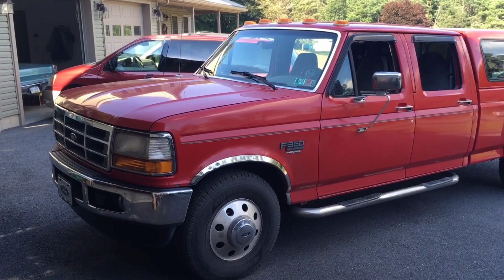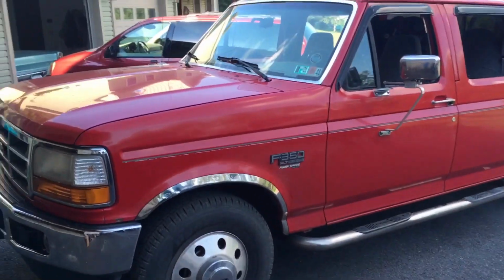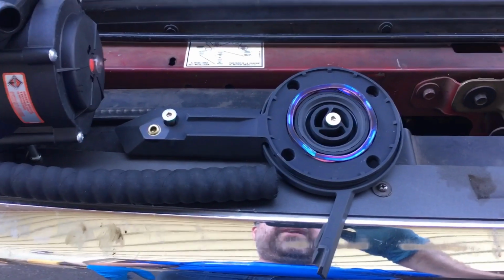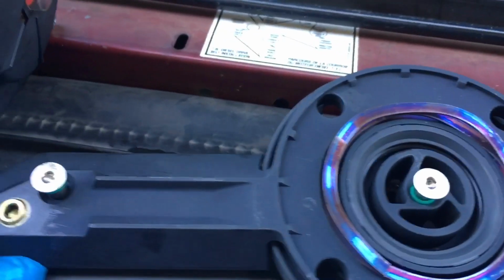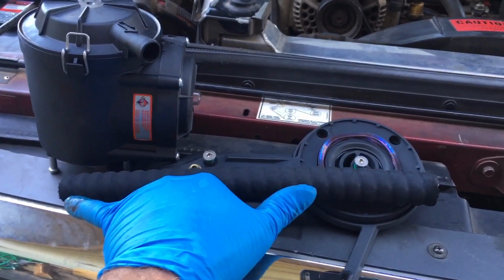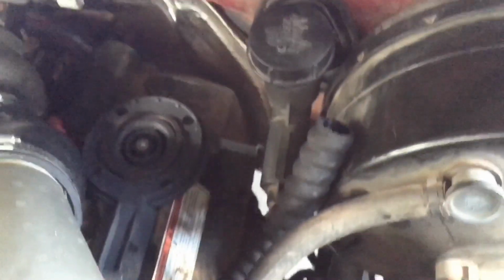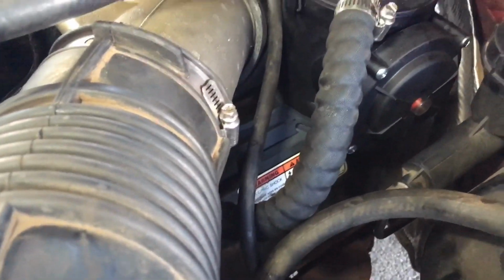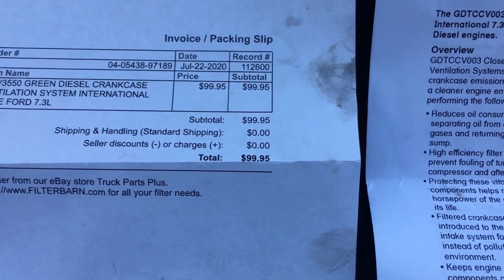7.3 Powerstroke CCV Mod(The Right Way??)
1997 7.3 Powerstroke OBS Crankcase vent modification using Green Diesel Technology kit (PN# GDTCCV003)